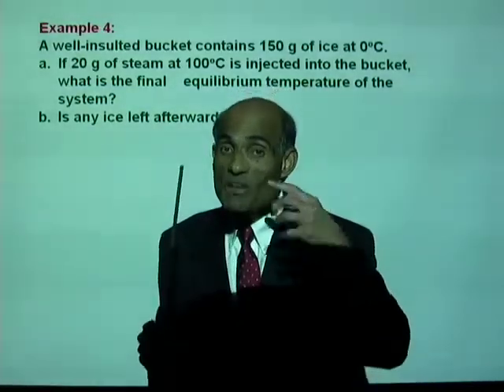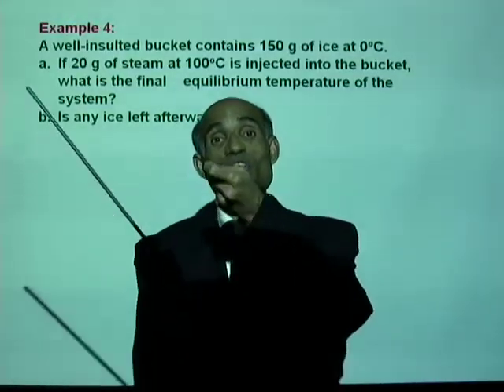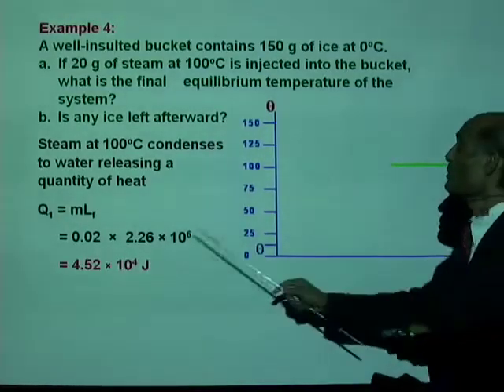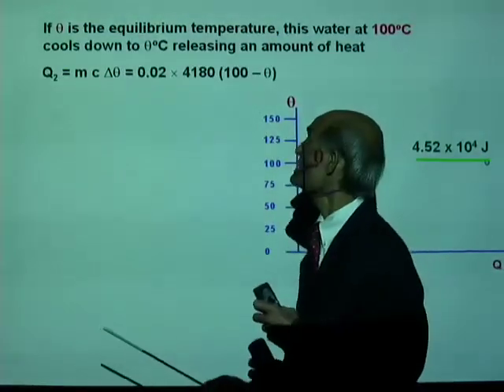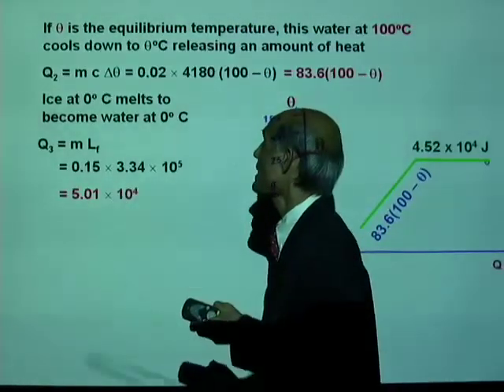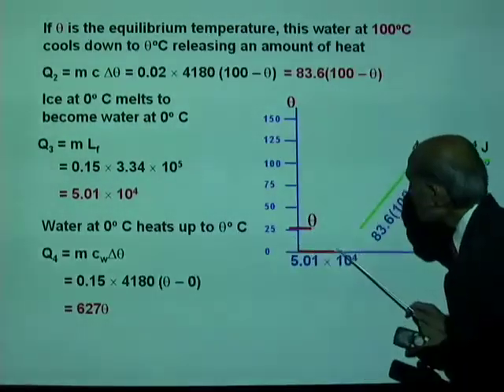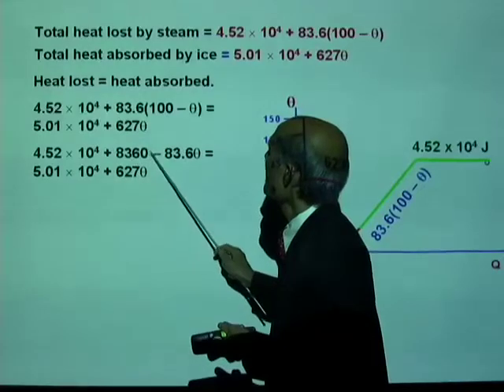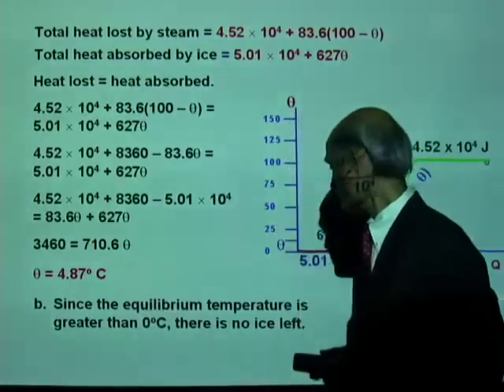PHY2049 Lesson 1 2b Problem Solving iv